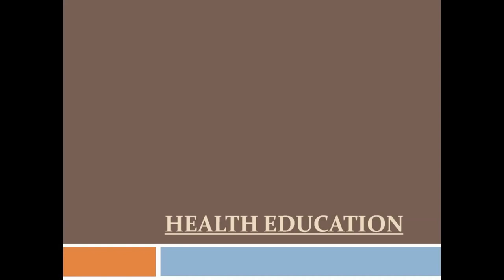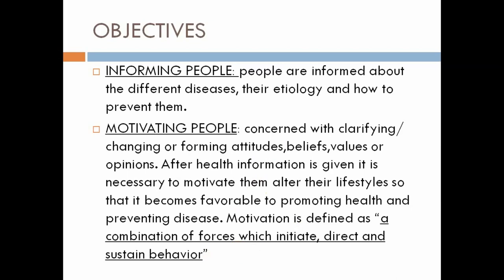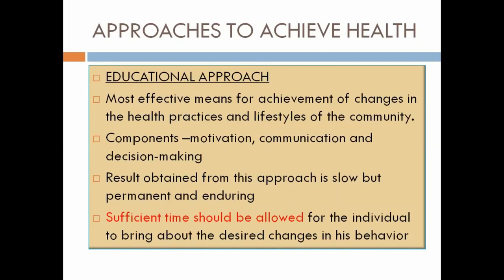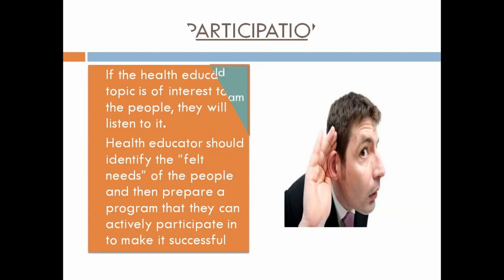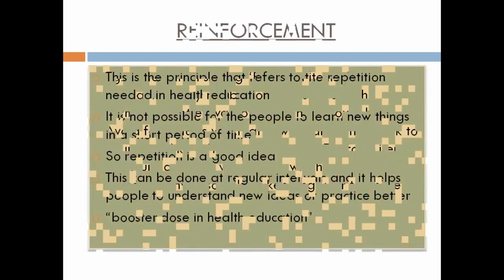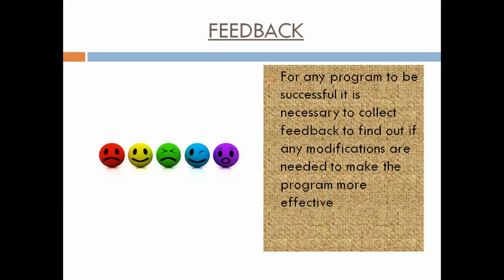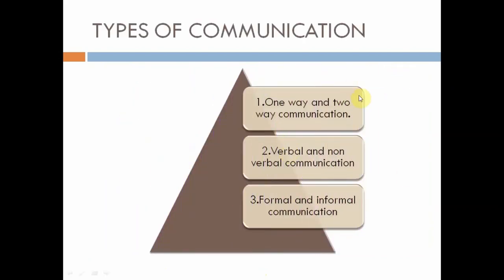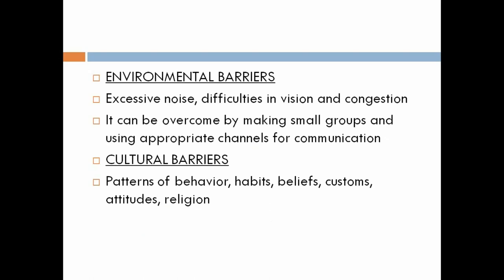HEALTH EDUCATION -PART 1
🔆The video comprises various approaches of health education, principles and communication methods and  barriers

Which includes➡️APPROACHES

✔️REGULATORY APPRAOCH
✔️SERVICE APPROACH
✔️HEALTH EDUCATION APPRAOCH
✔️PRIMARY HEALTH CARE APPROACH

➡️PRINCIPLES
✔️INTEREST
✔️CREDIBILITY
✔️PARTICIPATION
✔️KNOWN TO UNKNOWN
✔️LEARNING BY DOING
✔️SEED, SOIL,SOWER
✔️MOTIVATION
✔️REINFORCEMENT
✔️GOOD HUMAN RELATIONS
✔️COMMUNITY LEADERS

➡️COMMUNICATION
✔️TYPES
✔️BARRIERS

2)Oral medicine & Radilology

3)Oral pathology

4)Pedodontics

5)Orthodontics

6)Public health dentistry

References-
1)ESSENTIAL OF PUBLIC HEALTH DENTISTRY. SOBEN PETER, 5th edition

2)TEXTBOOK OF PREVENTIVE  AND COMMUNITY DENTISTRY. SS HIREMATH, 2nd edition

3)PARK TEXTBOOK OF PREVENTIVE AMD SOCIAL MEDICINE. K PARK, 22nd EDITION